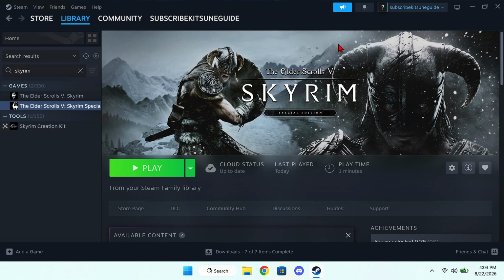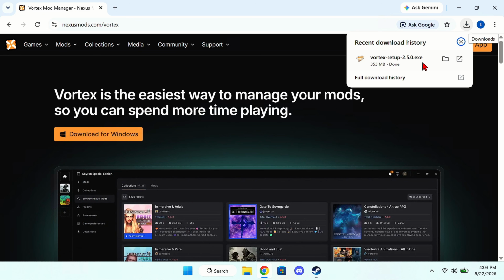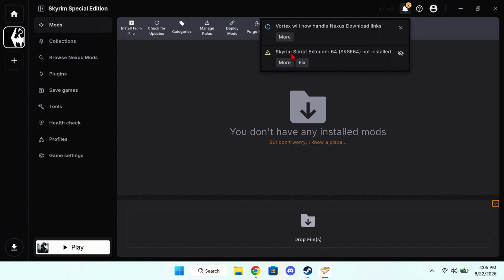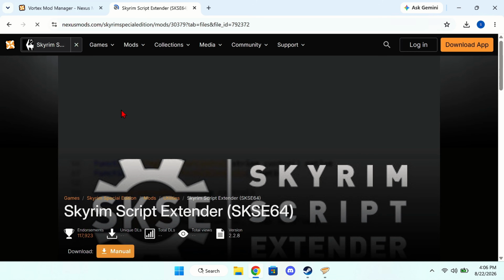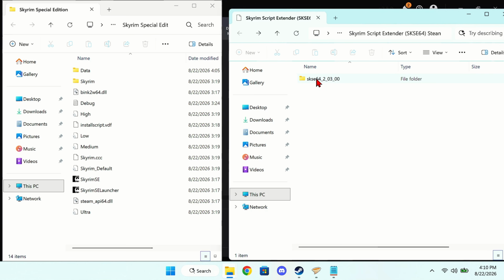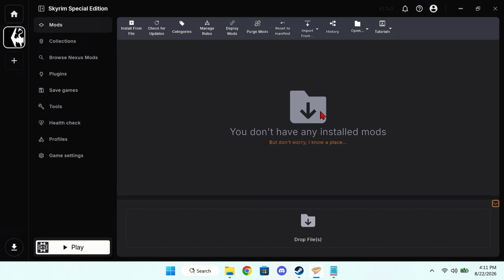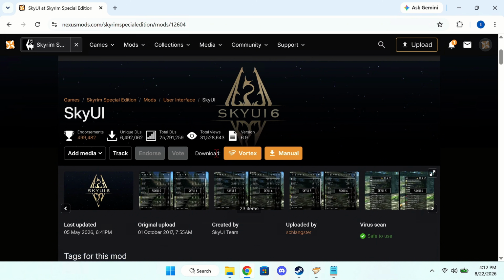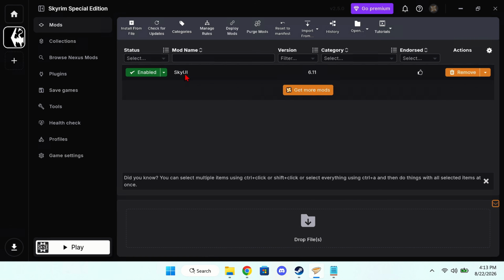How To Download And Install Skyrim Mods On PC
In this tutorial I show you how to download and install Skyrim mods on PC using Vortex. Skyrim Special Edition and Anniversary Edition have no Steam Workshop, so mods live on Nexus Mods. Vortex is the manager Nexus builds, and it tracks every file a mod adds. That matters more than it sounds. Removing a mod by hand later usually leaves something behind.

Installing Skyrim mods with Vortex is the easiest option here as it only requires one download and a free Nexus account. This is ideal if you don't want to sort game files by hand. Manual copying still works though.

To install Skyrim mods on PC you'll want to head to nexusmods.com, click Download App in the top right, then Download for Windows. The setup gives you Install, then Finish. Vortex opens with Games on the left. Searching Games for Skyrim brings up Skyrim Special Edition, and hovering over it gives you Manage. Vortex will then say Skyrim Script Extender 64 is not installed, so selecting Fix opens its Nexus page. From there it's Manual, then Slow Download. Back in Vortex, Mods then Open Game Folder gets you to the Skyrim folder, and you can copy the four extender folders straight in. The mod page gives you a Vortex download, then Slow Download, and SkyUI shows up enabled in Vortex. Deploy Mods sits at the top and Play sits in the bottom left.

Alternatively, you can install Skyrim mods by hand and skip Vortex. That means extracting the mod archive into steamapps\common\Skyrim Special Edition\Data yourself. Nothing tracks the files for you. You'll want to watch for a Data folder nested inside another, since the mod won't load that way.

However, downloading Skyrim mods on a free Nexus account runs at a capped speed. If Vortex asks you to sign in again mid download, refreshing and clicking Slow Download again clears it. Once you have Vortex and Skyrim Script Extender set up you'll only repeat the last few steps. Each new mod takes seconds. You can then add or remove Skyrim mods on PC at any point.